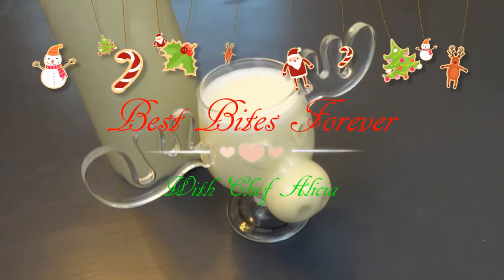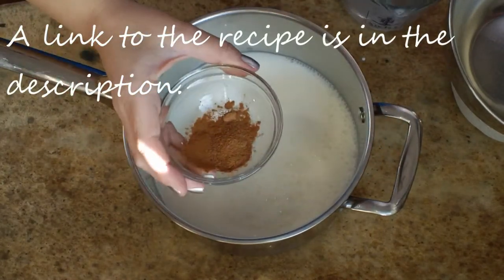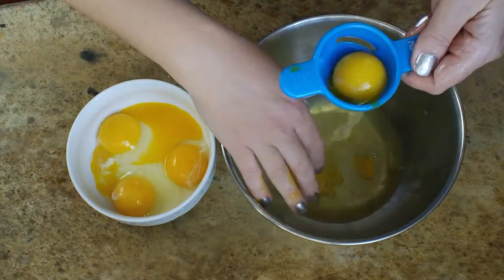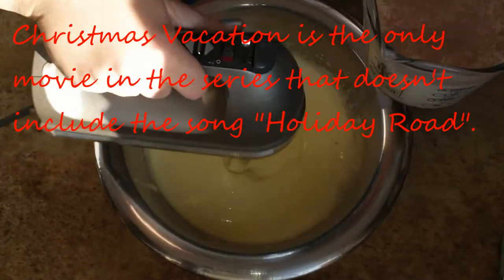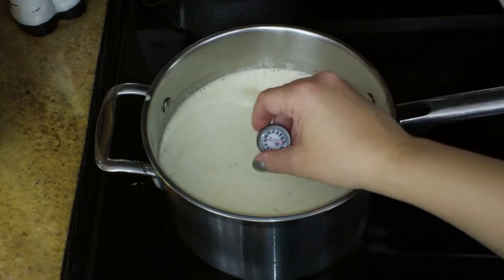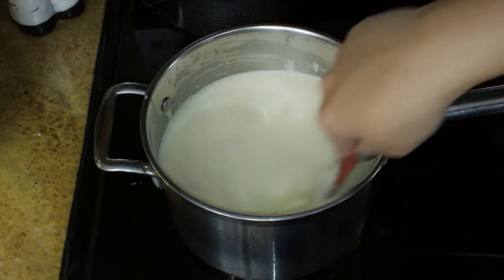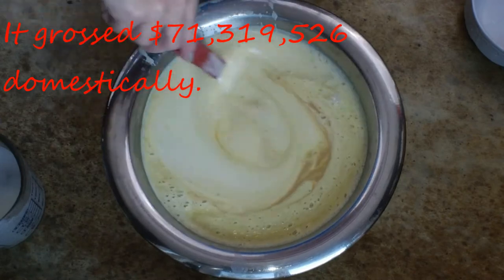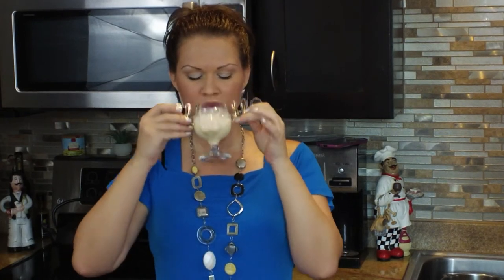Homemade Eggnog - Christmas Vacation Inspired Eggnog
Learn how to make homemade eggnog with this Christmas Vacation inspired Eggnog recipe.